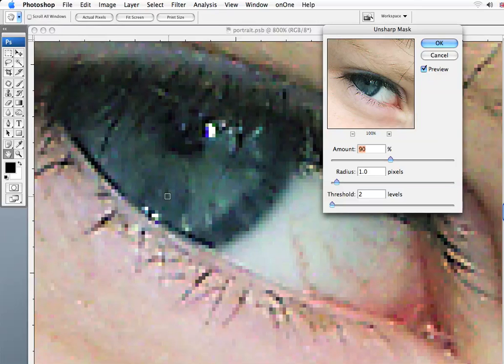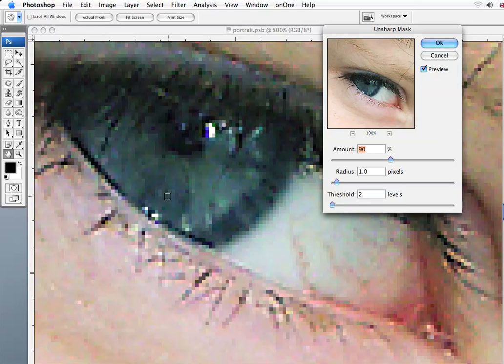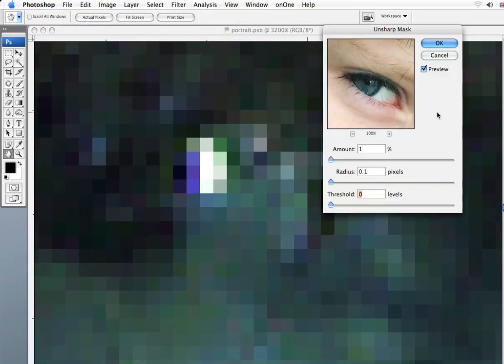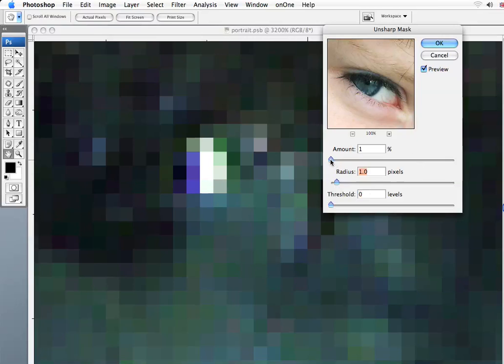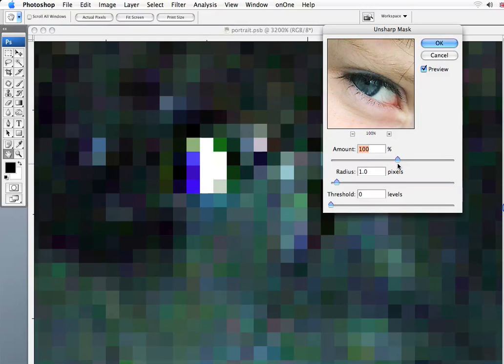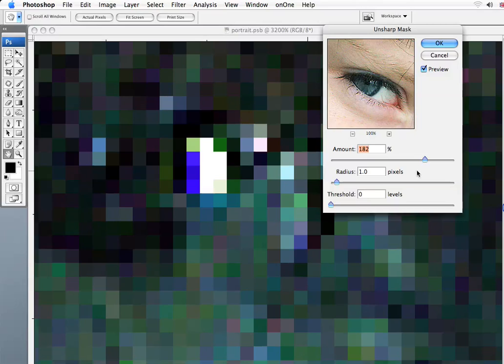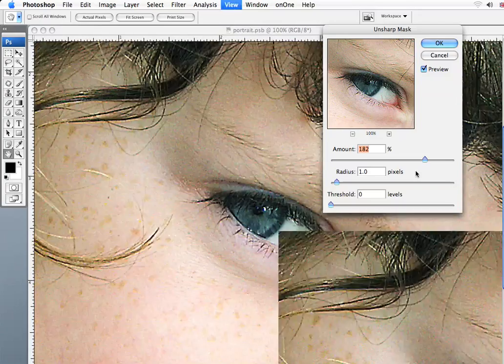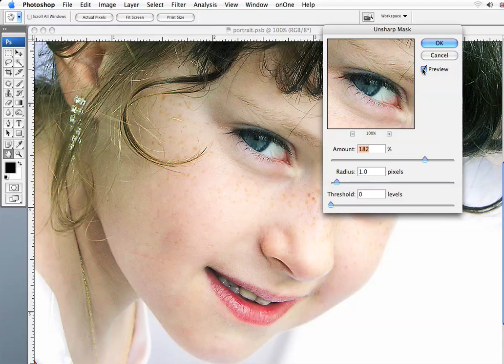Sharpening explained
Photoshop sharpening - an explanation of what happens when you sharpen an image.